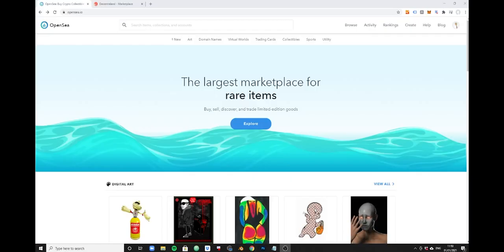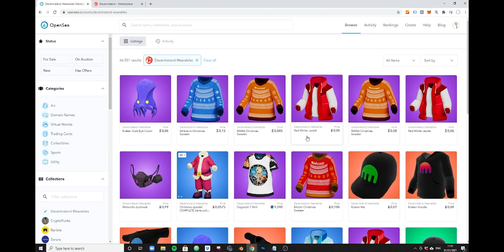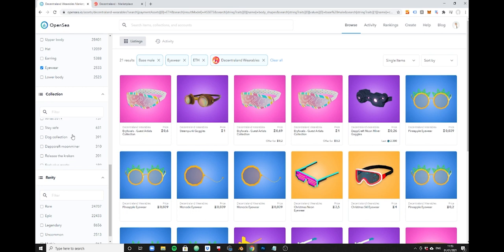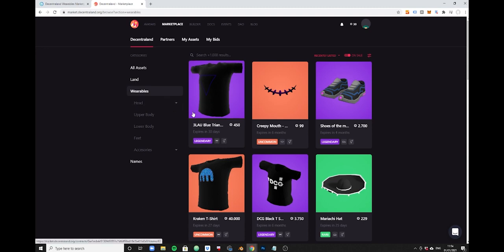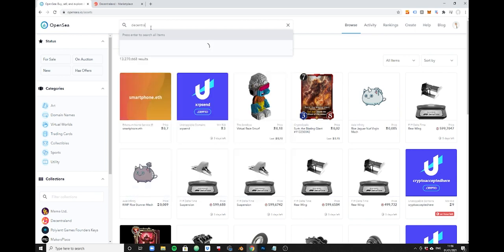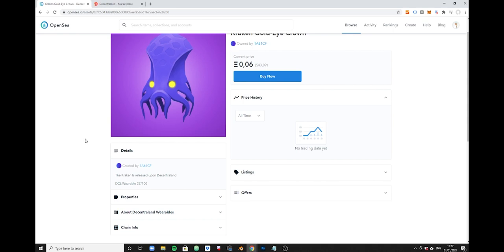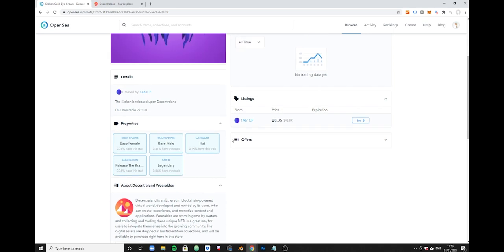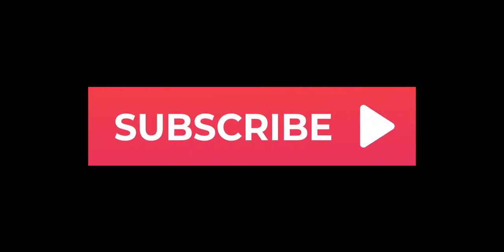How to buy Decentraland NFTs on Opensea?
This is a quick tutorial on how to use the NFT marketplace Opensea to find and purchase a Decentraland Wearable.